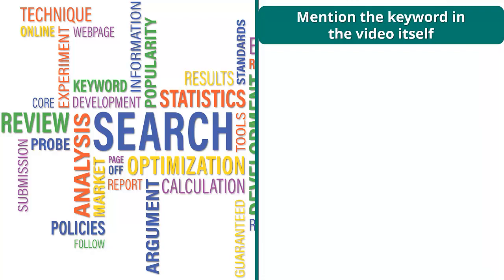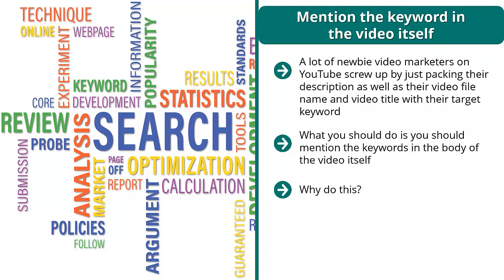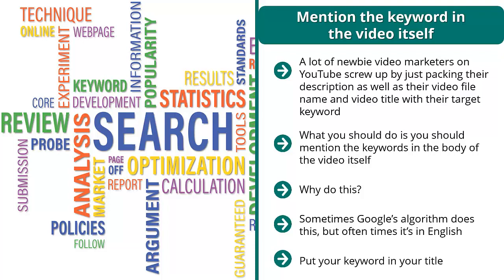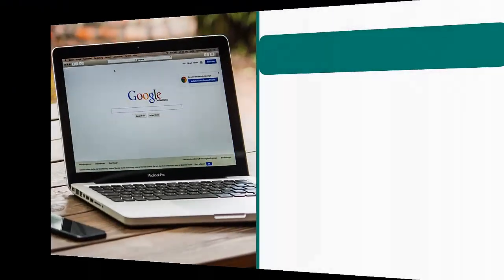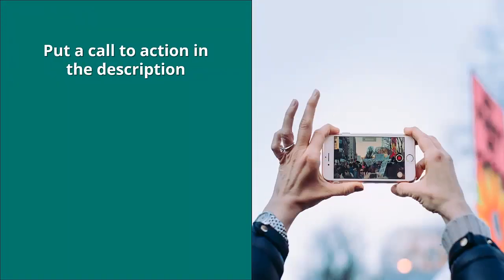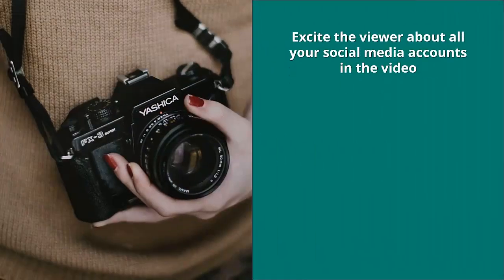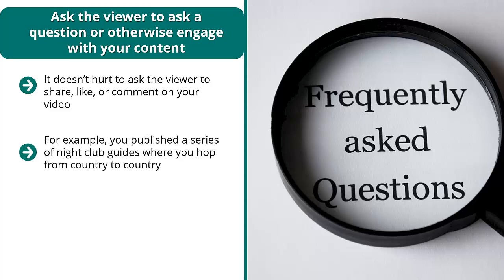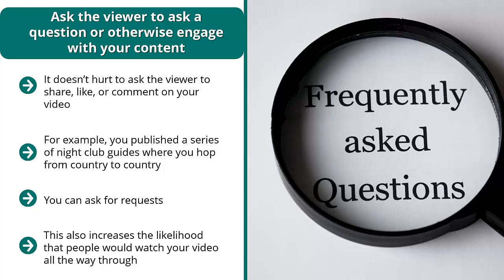Earn what you want with the help of Modern Video Marketing Video 4 full video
About Course: Learn (Modern Video Marketing)- 100% free video course, work from home.